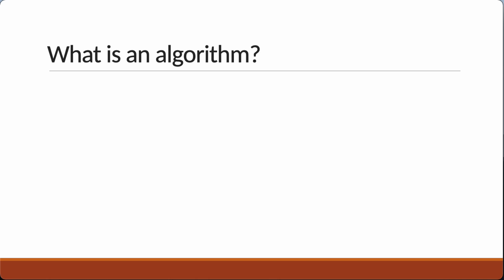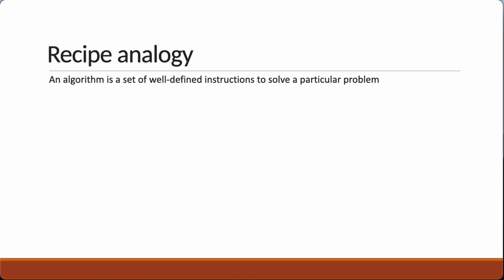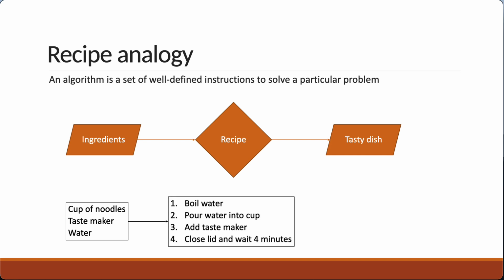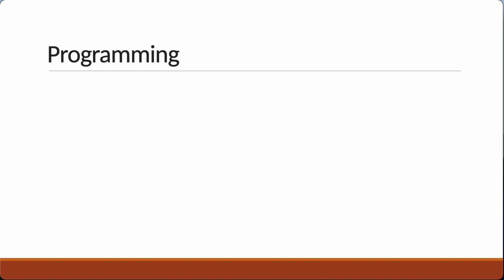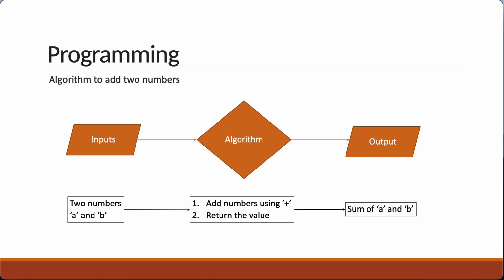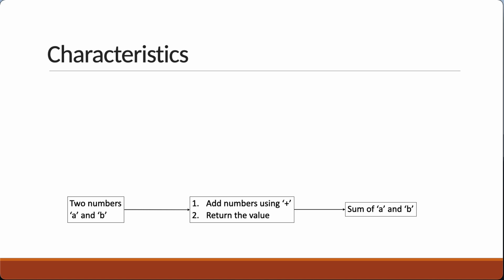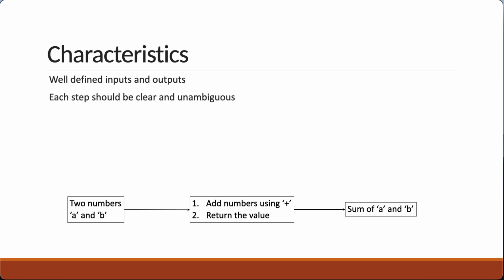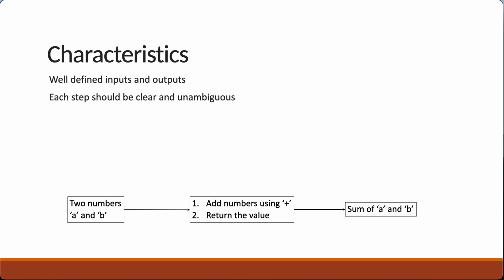JavaScript Algorithms - 2 - What is an Algorithm?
JavaScript Algorithms
Algorithms with JavaScript